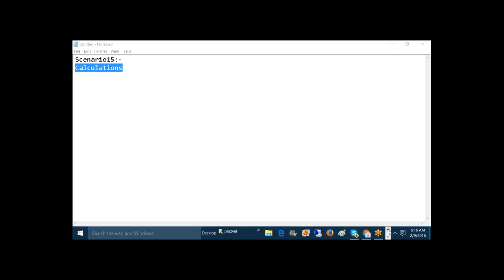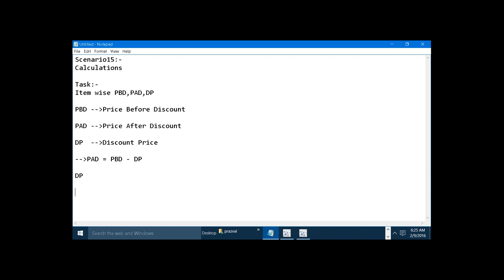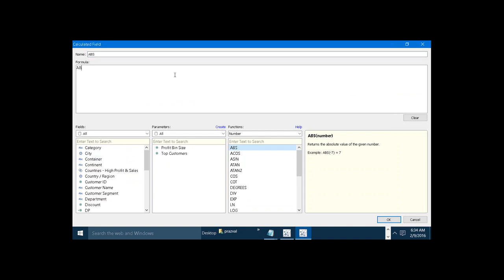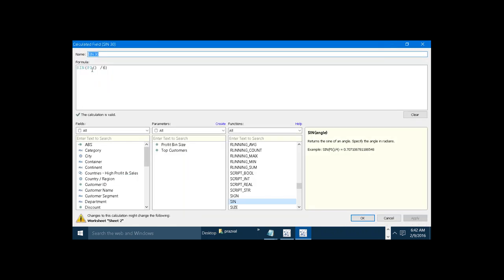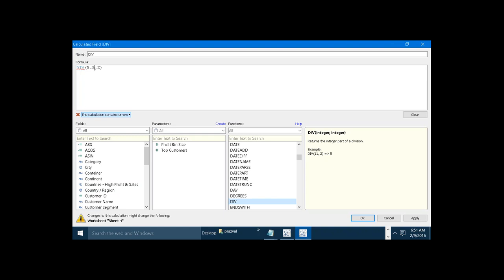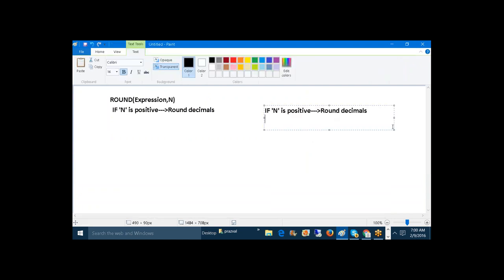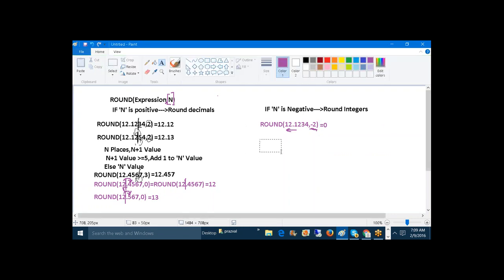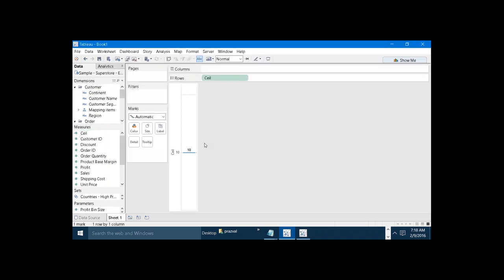(Class19) Tableau Developer Tutorial for Beginners || CALCULATIONS 1